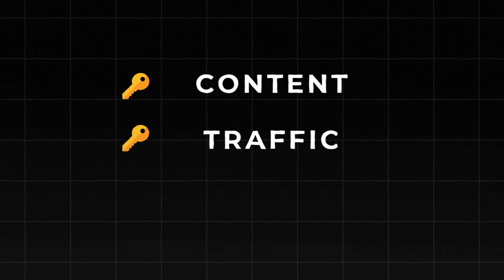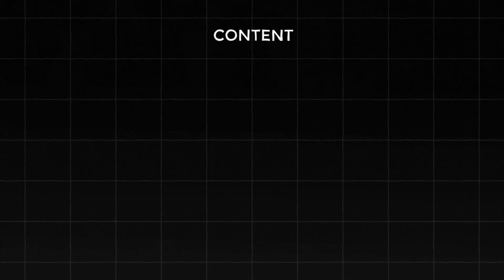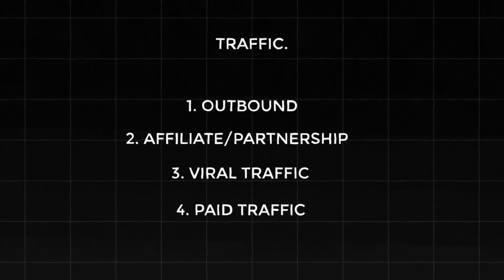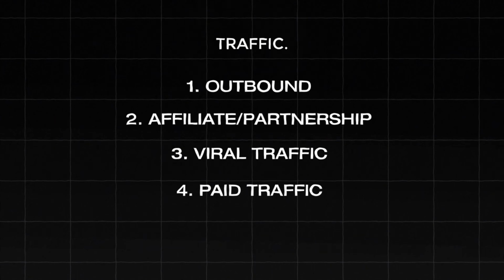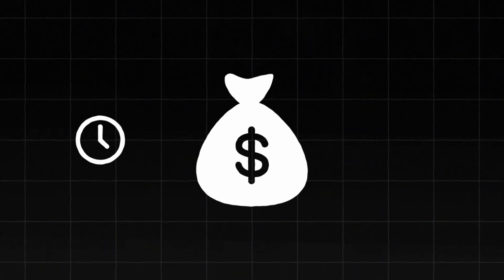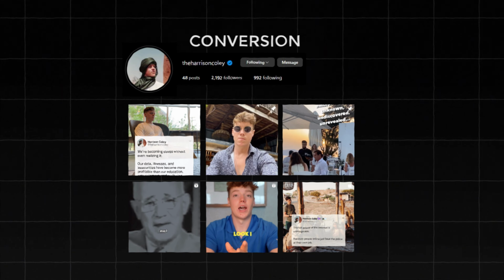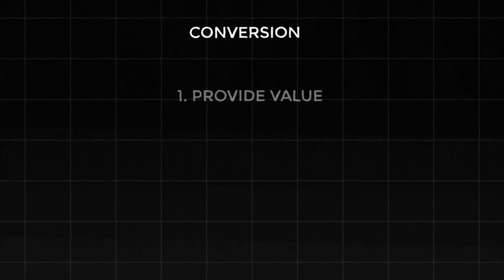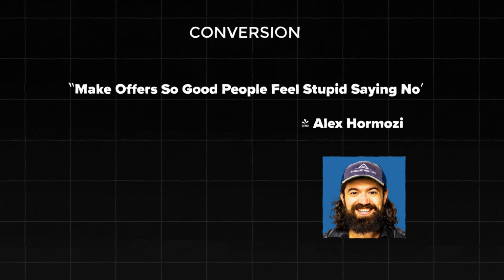The only 3 ingredients to make money on instagram.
DM me with any questions on how to apply this in your business

If you create valuable content, have a steady traffic source, and a system for conversions, there is no way you can't win on social mesia.

When you understand the principles of Traffic, Content, and Conversions, you can master marketing in the attention economy.

It is simpler than you realize.